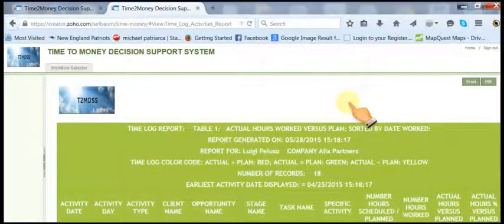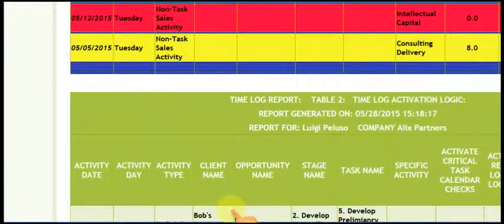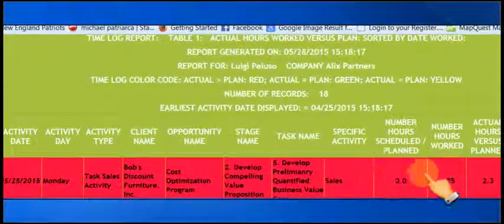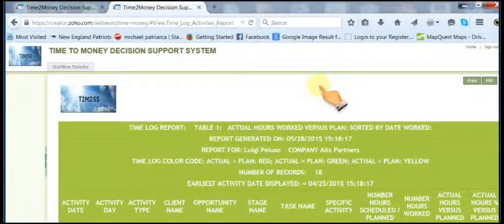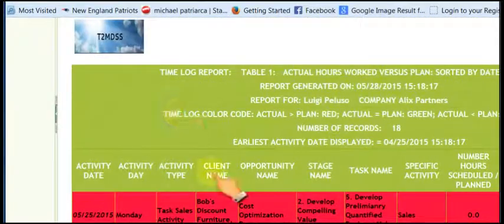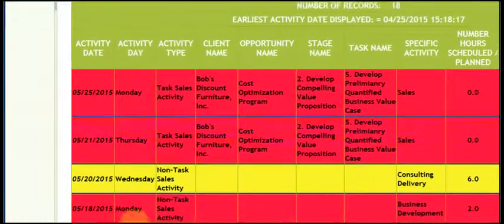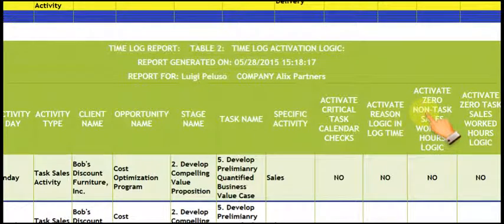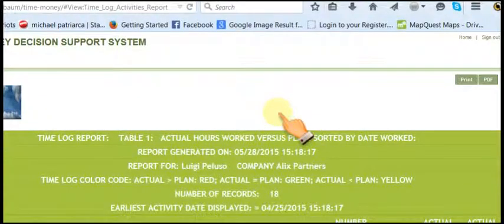Quick Start Video Time Log Activities Report